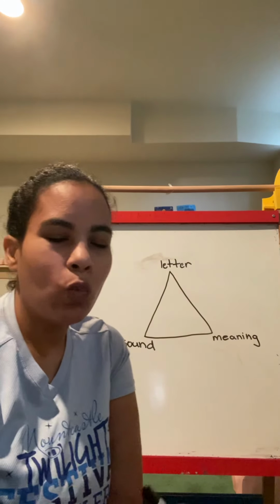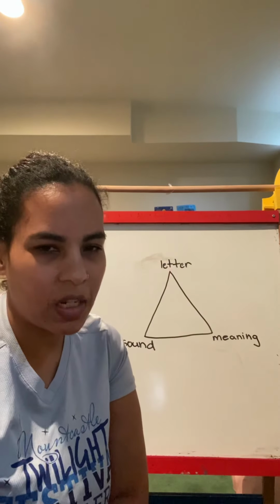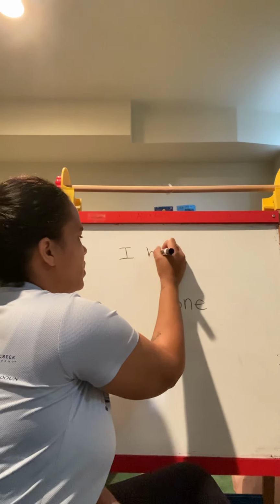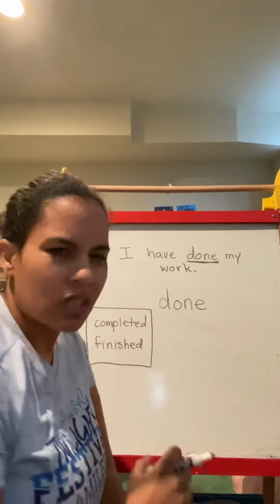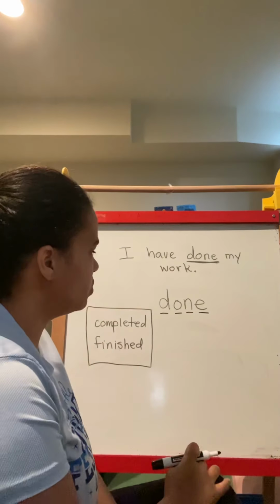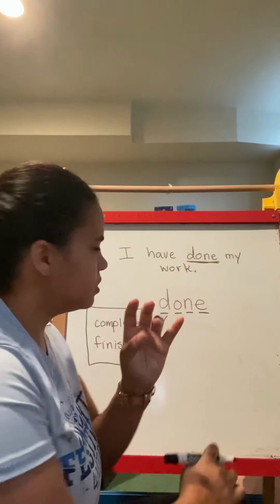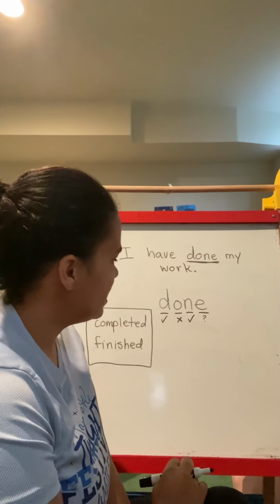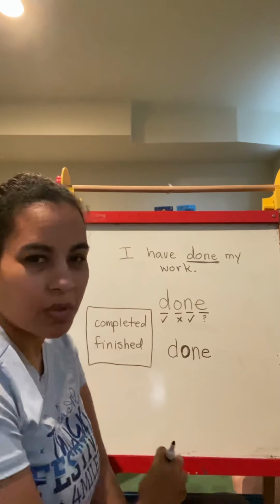November 12, 2020